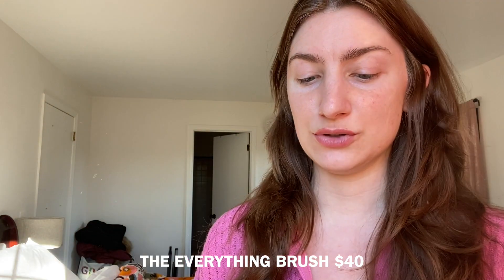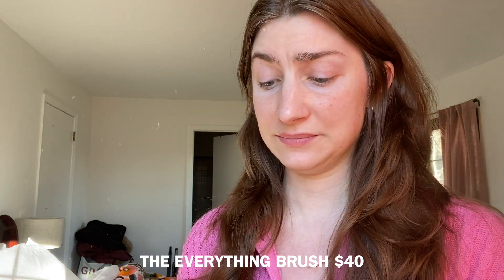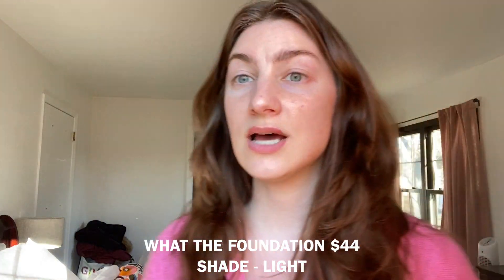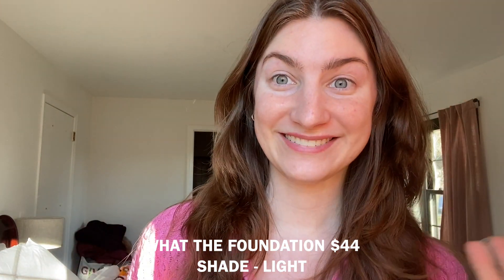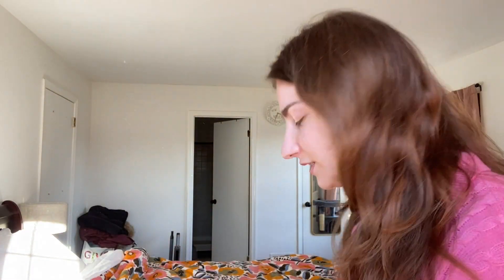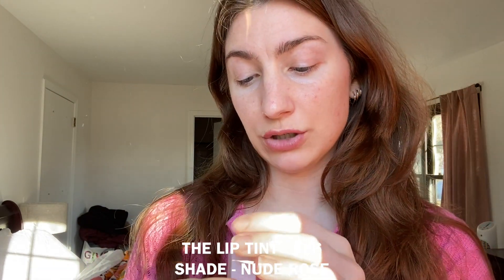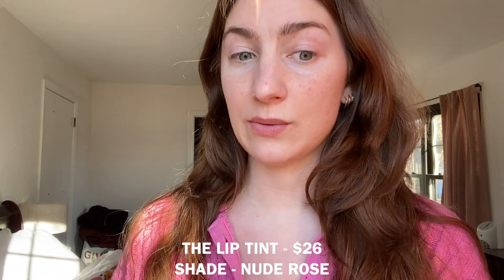TRYING JONES ROAD BEAUTY | First Impressions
samanthann92